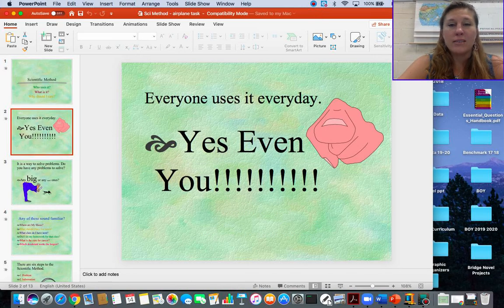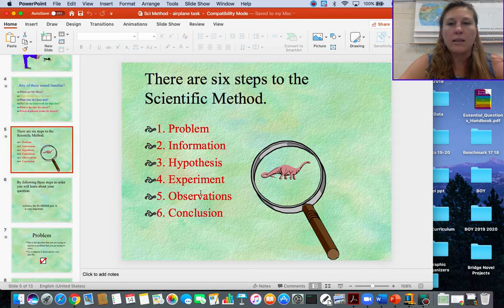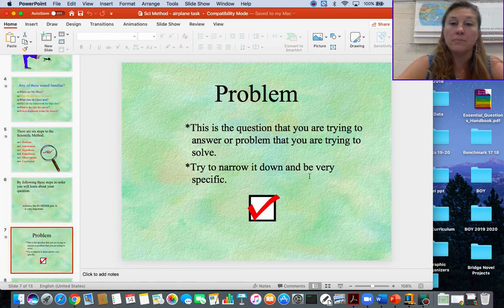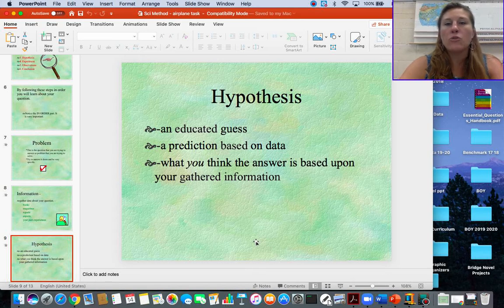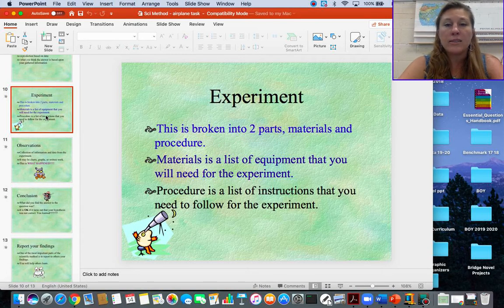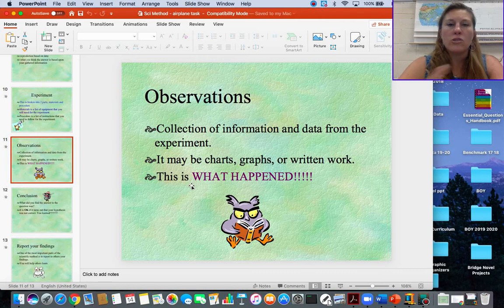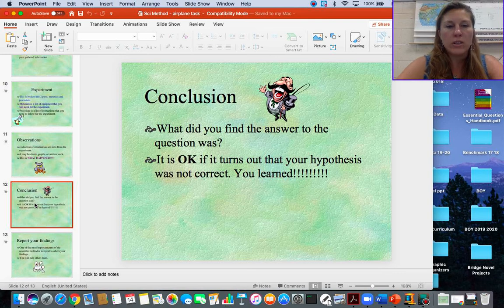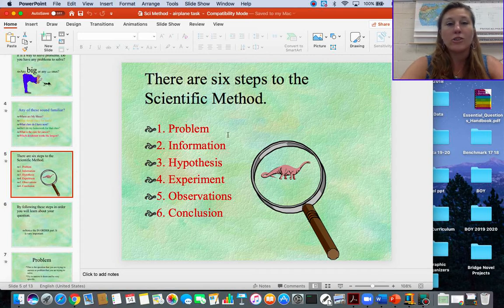Steps of Scientific method compressed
Watch the lesson on the scientific method, one time, all the way through.  Then go back and complete your science vocabulary work for today.  Remember, once you have watched it completely, you can then watch again,  pause, rewind and fast forward as needed.